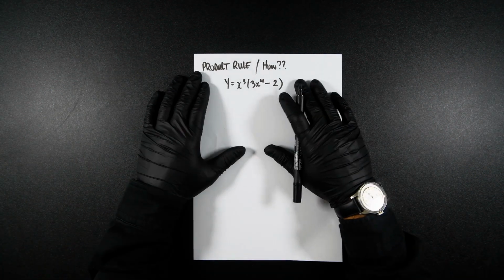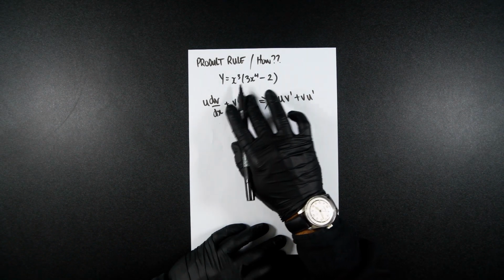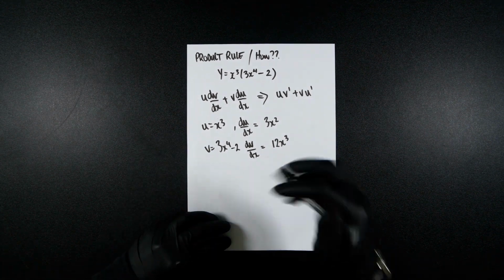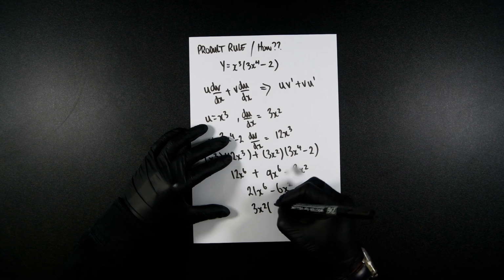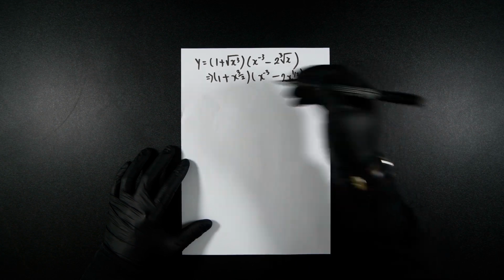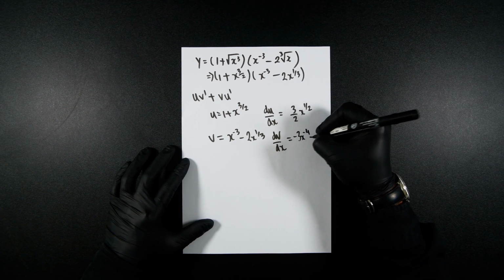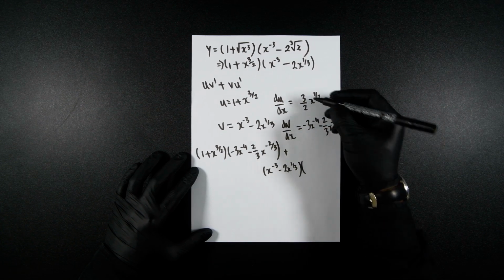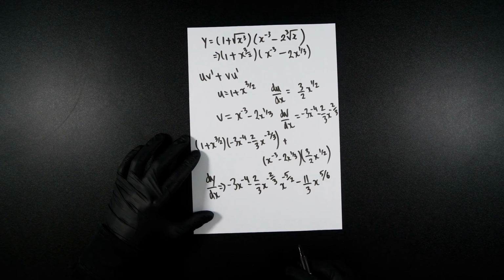Differentiation: How to Use the Product Rule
Using the product rule to find the derivatives of an equation is an essential technique used throughout high school and university.